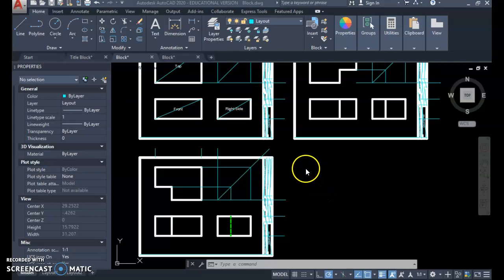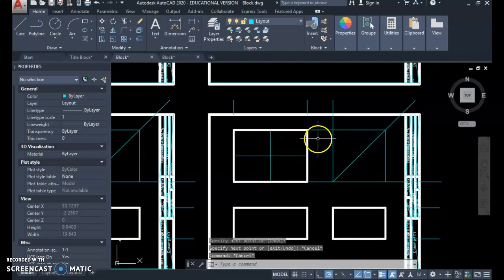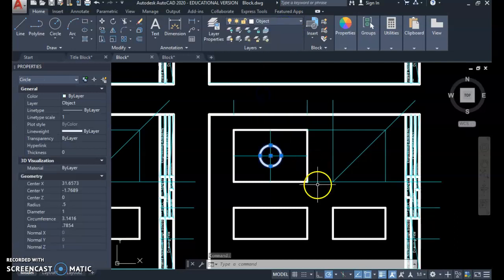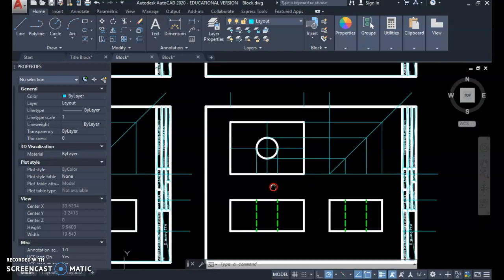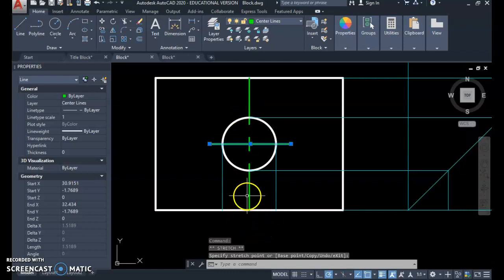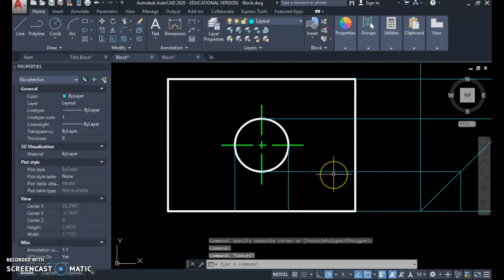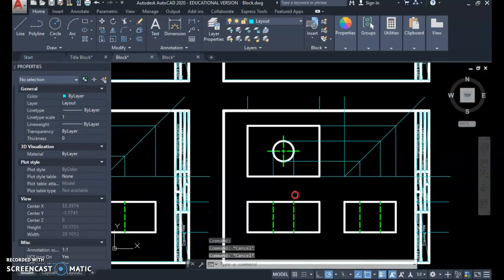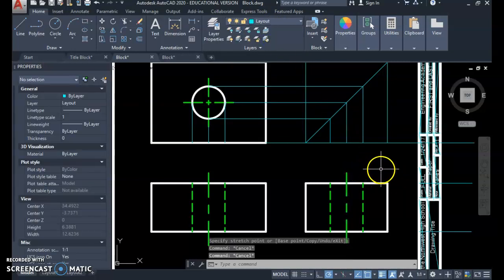Block Drawing (Part 3)